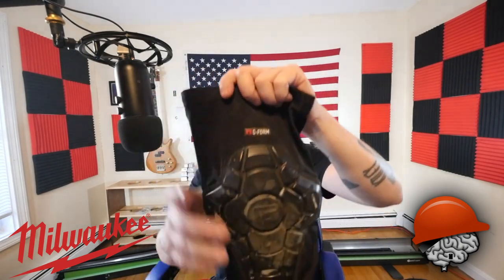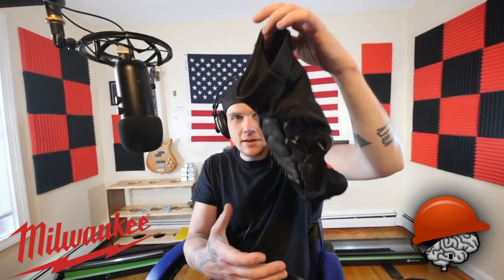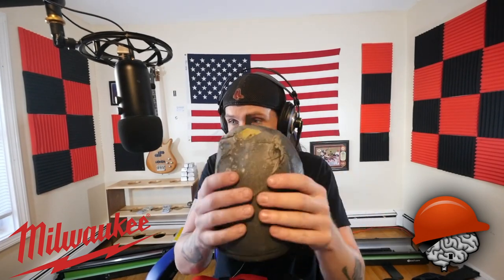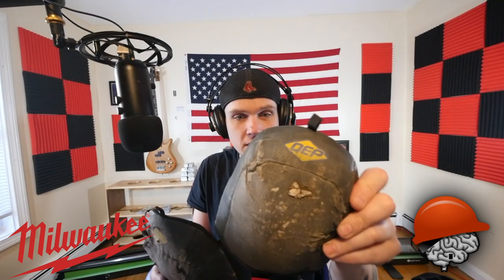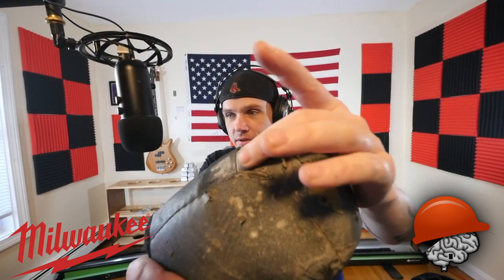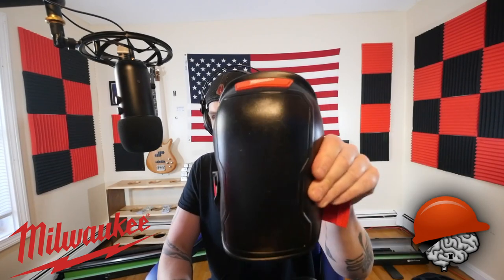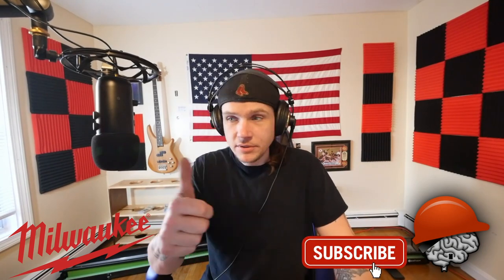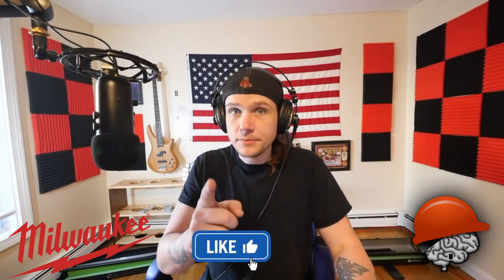Milwaukee Free Flex Knee Pads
The most comfortable knee pads Ive worn to date. Worth every penny